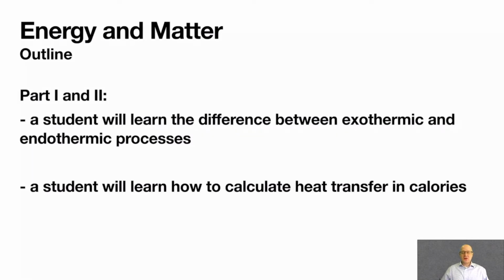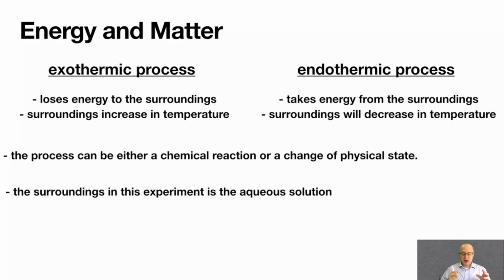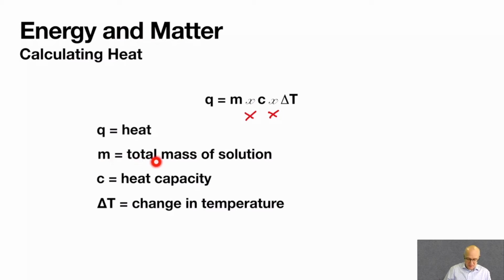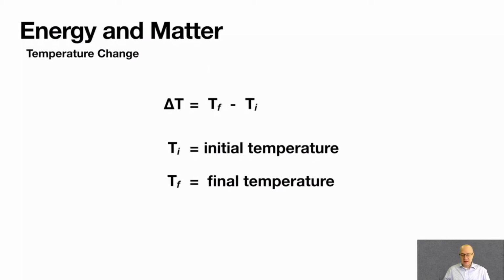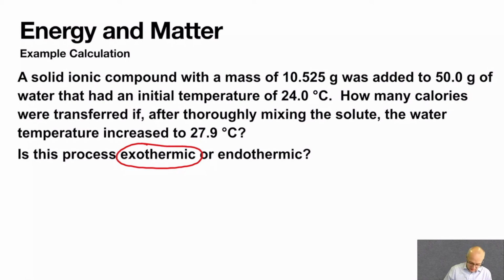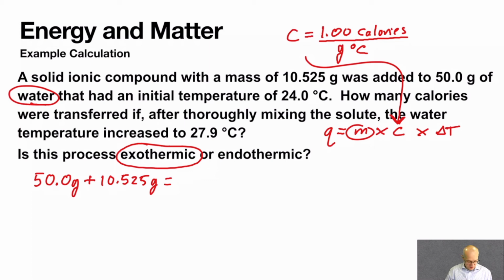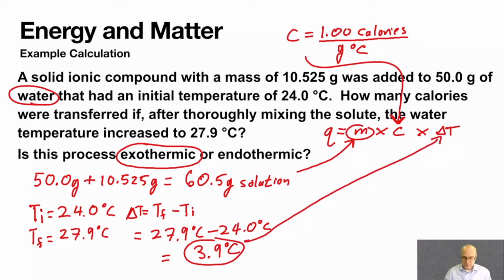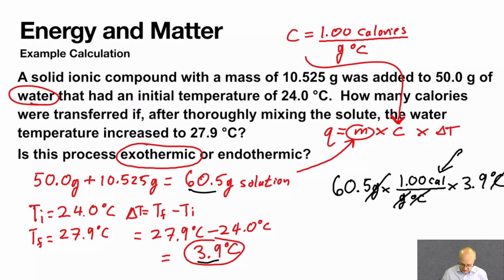CHM1032L Unit 9 Energy and Matter Prelab Video